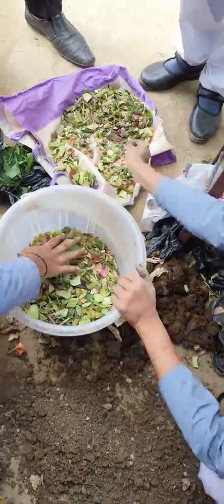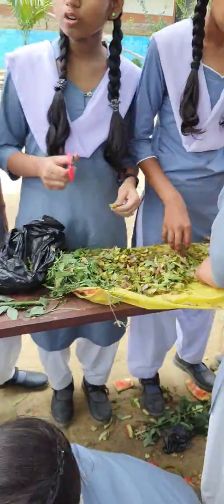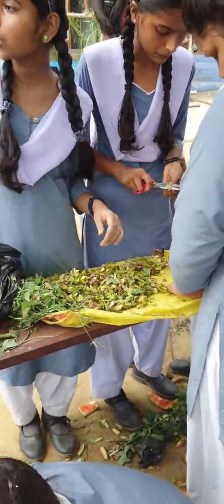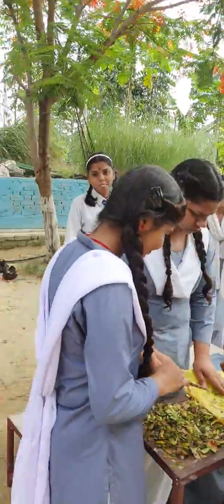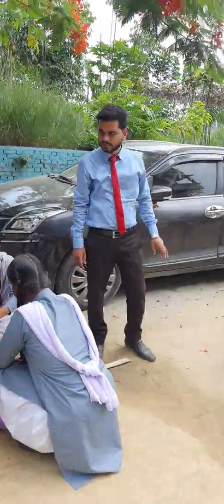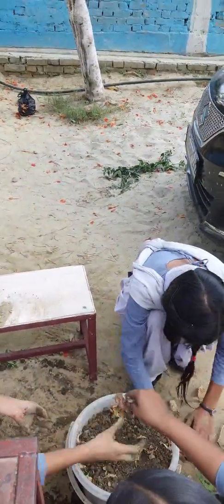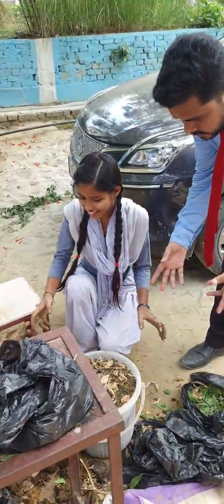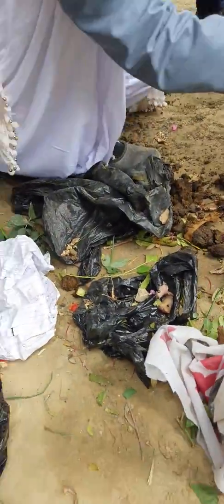Manure making.....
Class IX
students are making organic manure by using household organic waste.